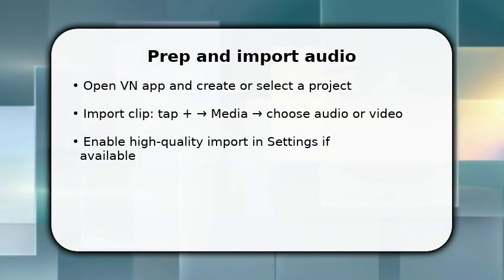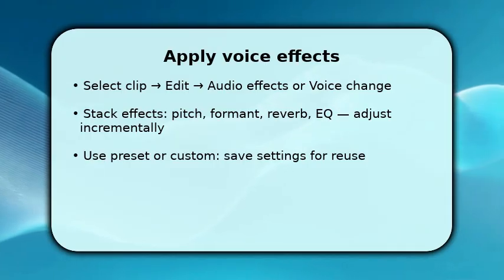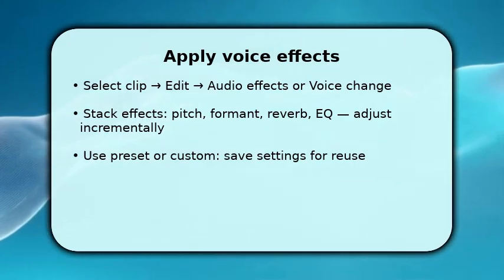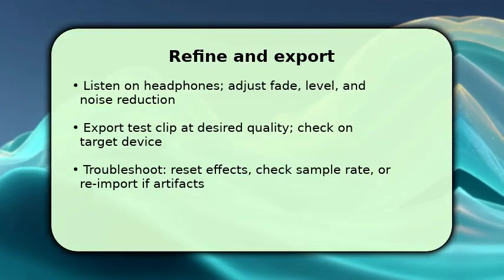How to Change Your Voice in Vn App (updated)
Discover the secrets to altering your voice using popular Voice Changer apps on Android. This video tutorial guides you through selecting and customizing filters, understanding pitch adjustments, and enhancing vocal effects for a unique sound experience.